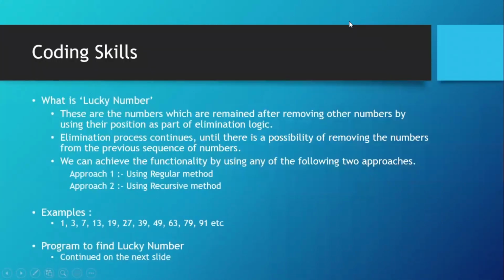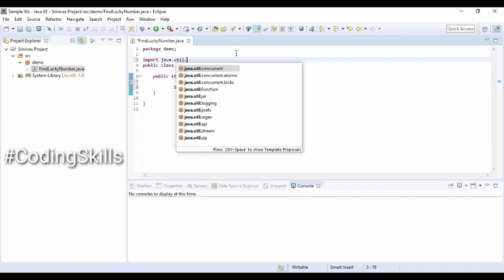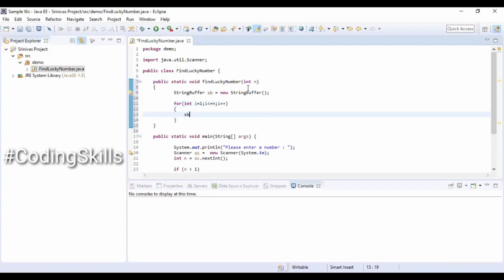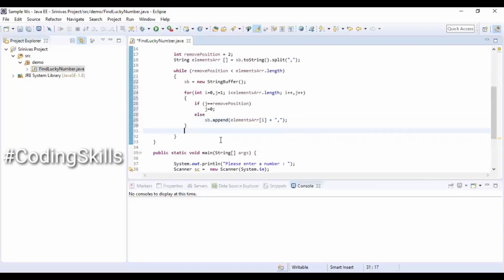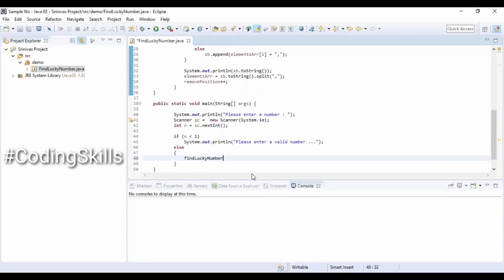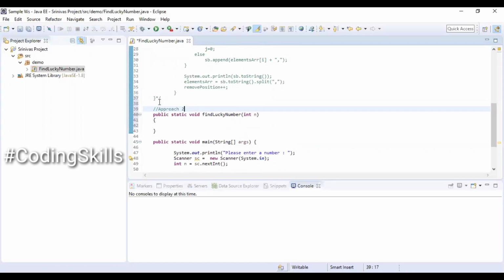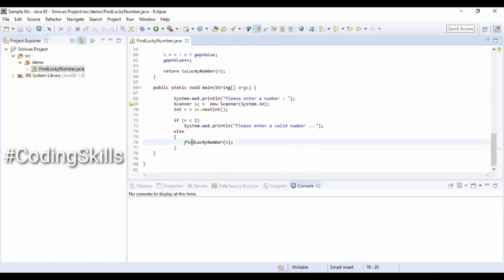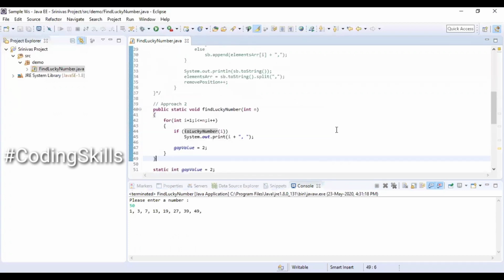Program to find Lucky Number in Java | Coding Skills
Timestamps:-
00:00 Intro
00:22 Definition
01:35 Writing Program - Approach 1
07:00 Writing Program - Approach 2
11:24 Outro

Video Highlights:-
In this video, initially i am talking about what is Lucky Number along with some example(s).
Then i am going to show you, how we can write a simple Java program to find the possible lucky numbers with in the given number, using two different approaches.

programming language
learn programming
java programming